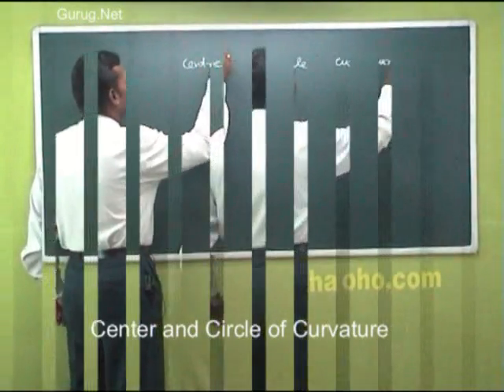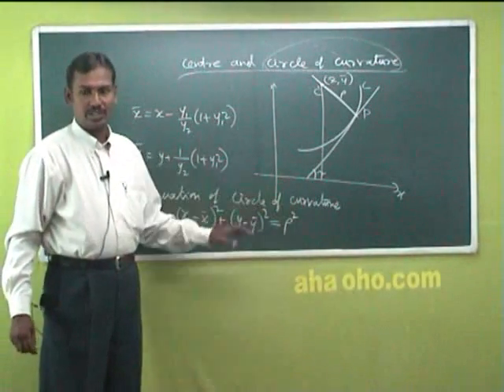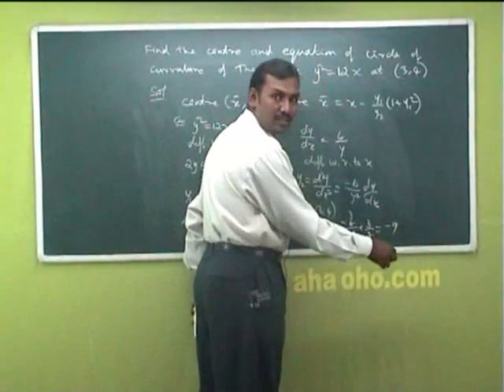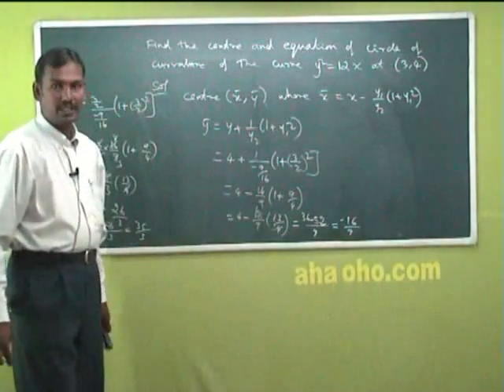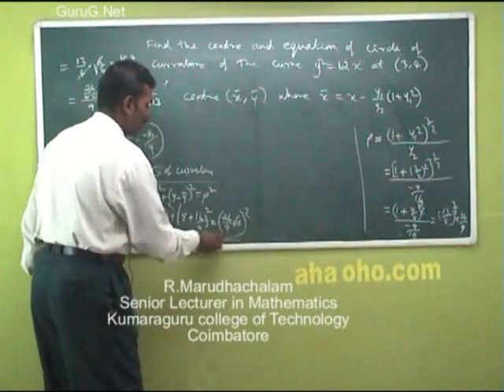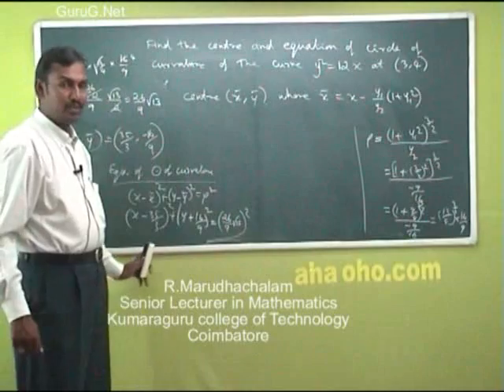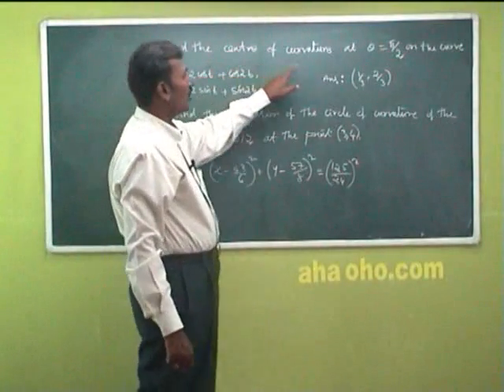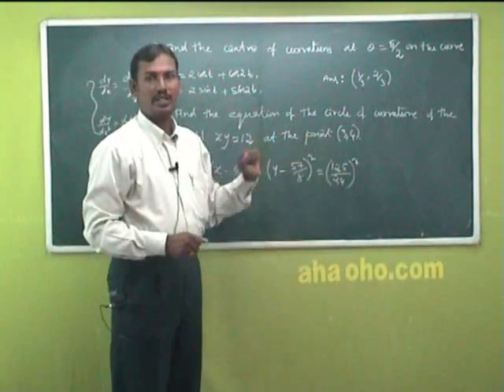Unit-3 Center and Circle Of Curvature - Mathematics